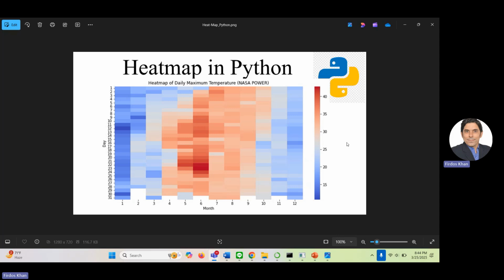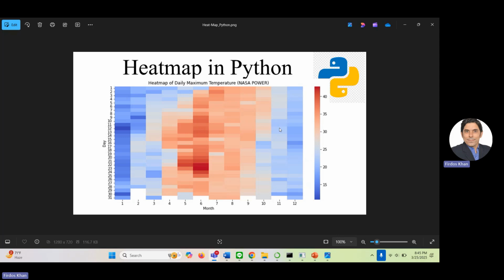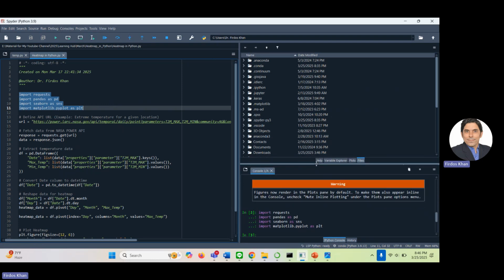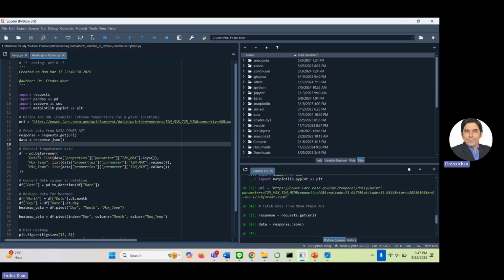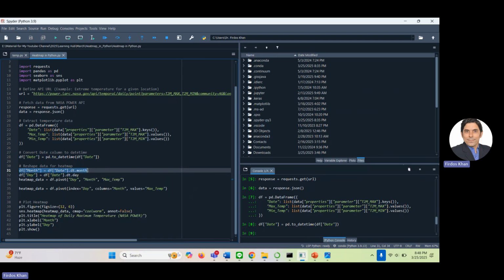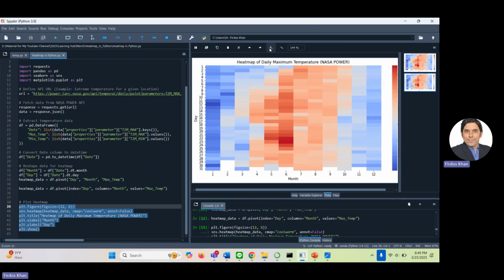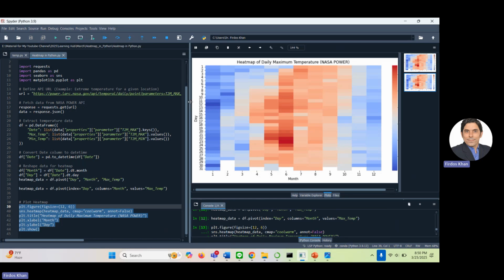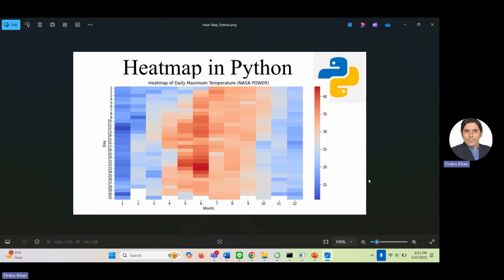Heatmap in Python for a Single Variable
This video explain in detail that how can we create a Heatmap in Python for a single variable.